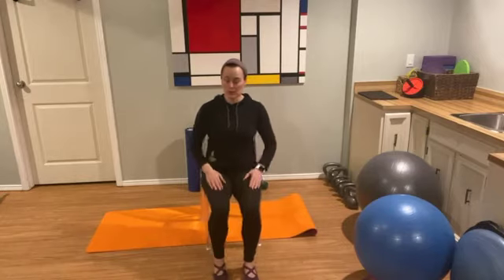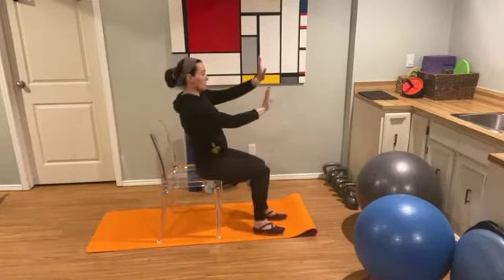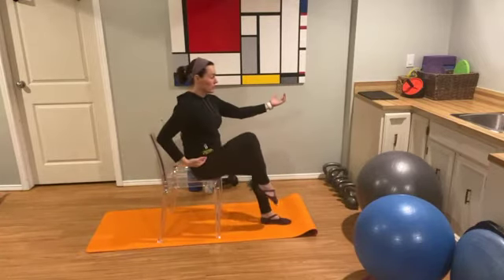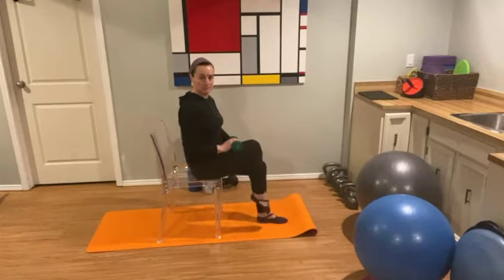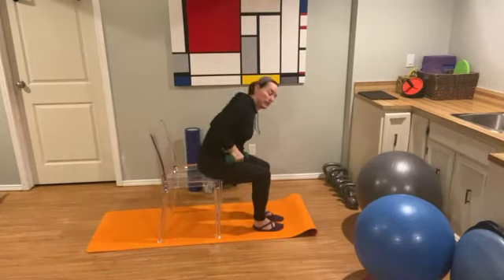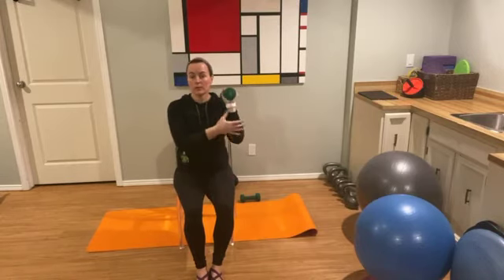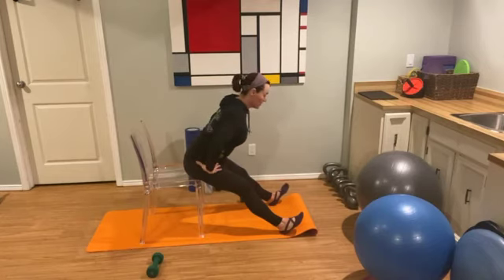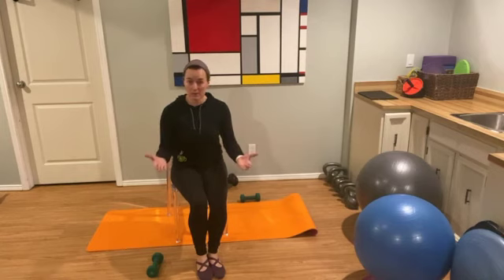Seated gentle stretch and strengthen